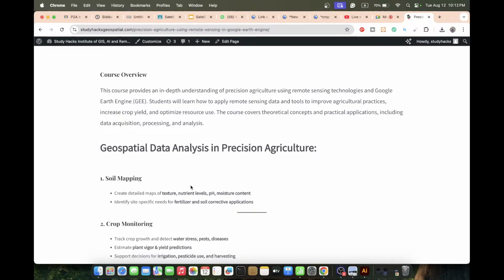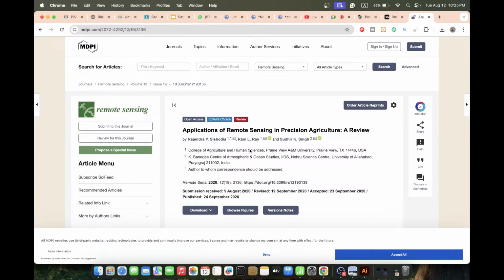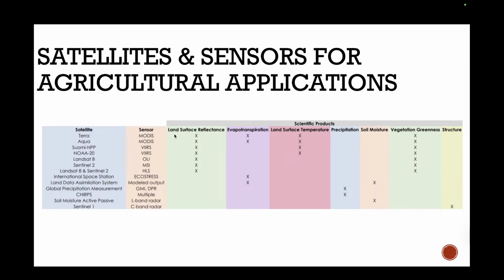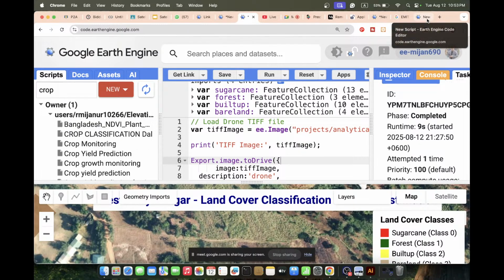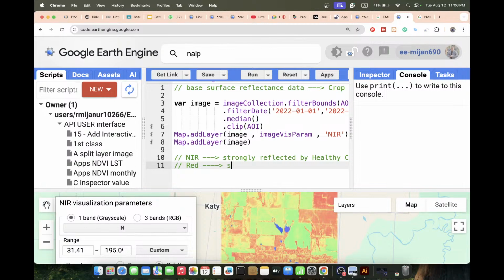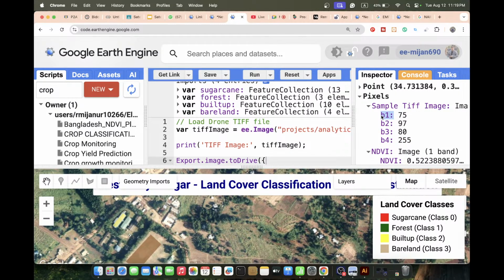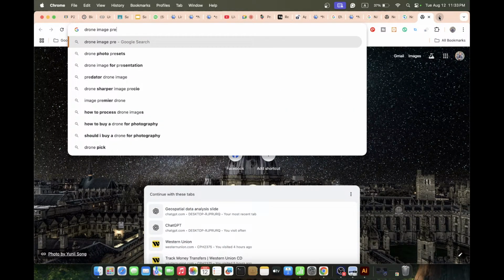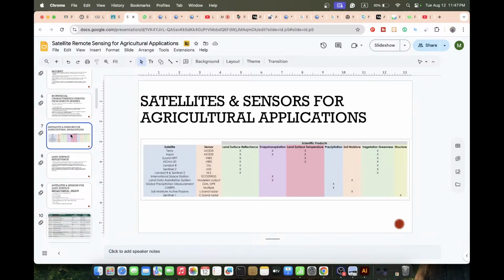Precision Agriculture with Machine Learning , Deep Learning and Geospatial Data Analysis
7 days of online training on Master Google Earth Engine for Remote Sensing & GIS analysis for beginners to advanced course contents

2nd day:
 Filtering and Displaying Satellite Images: Landsat , Sentinel
 Satellite Composite
 Band combinations